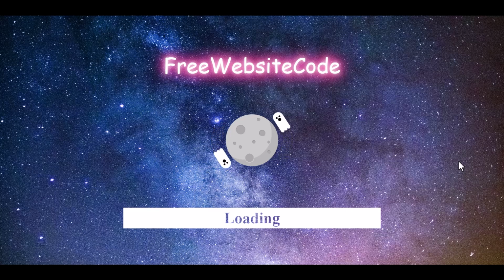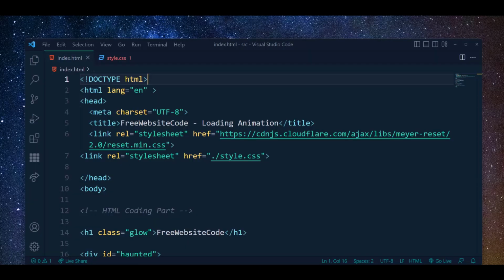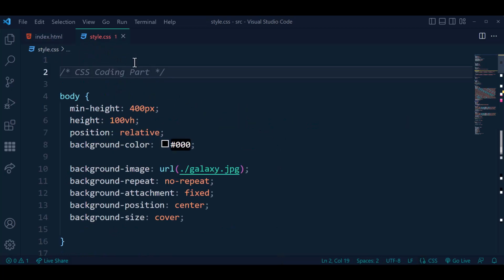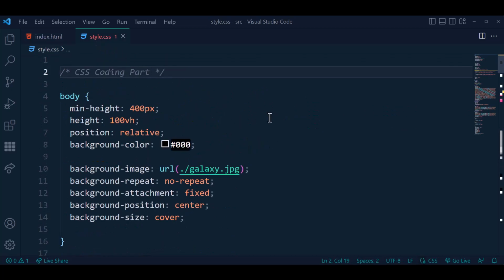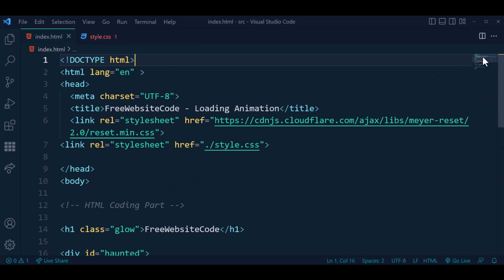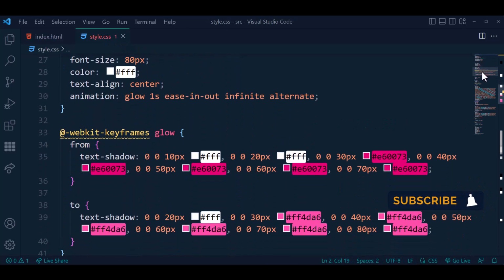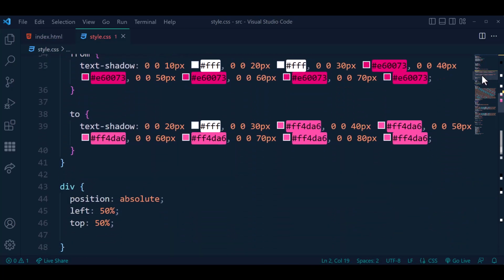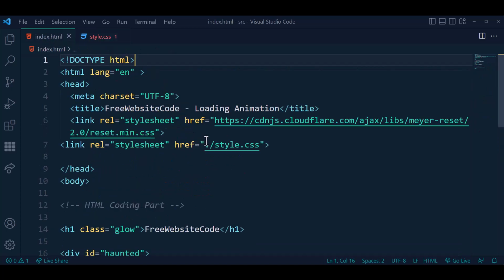CSS Animation - Loading Animation - Image Animation CSS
Complete Responsive Free - CSS Only 3D Perspective BUTTON Design - CSS Animation Button Design Tutorial -  free project source code Download  - Free Website Code⭐ 100% Free  💚💖

⭐ How to create a complete responsive CSS Only 3D Perspective BUTTON Design - CSS Animation Button Design Tutorial - Using HTML & CSS. 💖

FreeWebsiteCode.com tries to provide HTML, CSS, SCSS, JavaScript, React, Android Studio, Java, PHP, Laravel, Python, DJango, C#(C Sharp), ASP.net related projects 100% free. We try to make learning easier. Free Website Code always tries to give free projects to those who are new learners. Free projects and source code will help to learn easily. They can save time and learn more.

⭐⭐⭐ SOURCE CODES  ⭐⭐⭐

All kinds of free website codes are available here. Anyone can download Source Code free of cost.